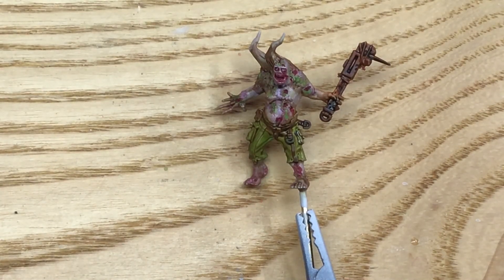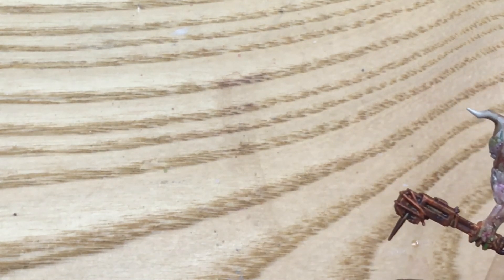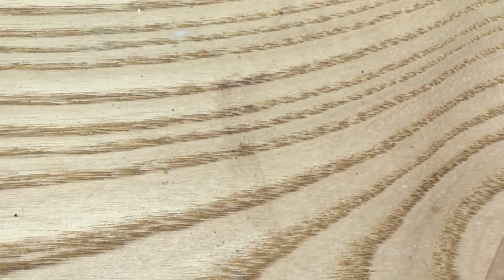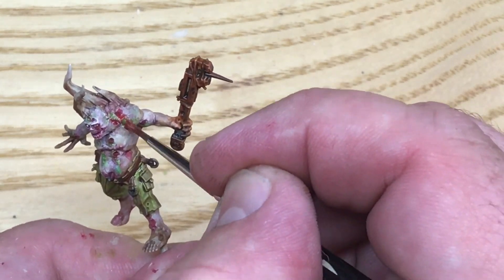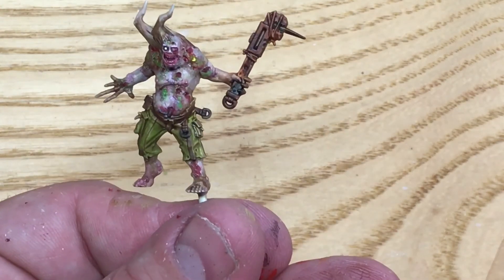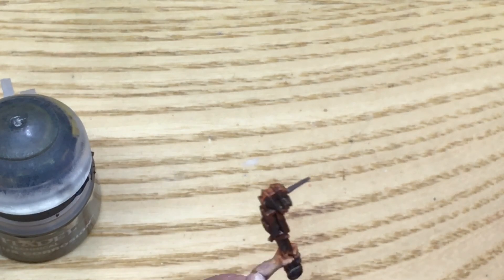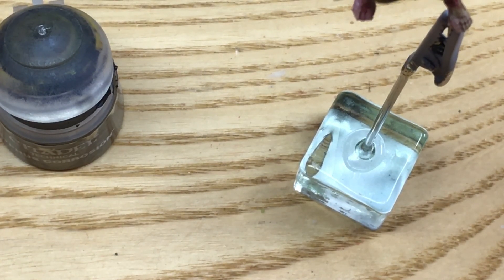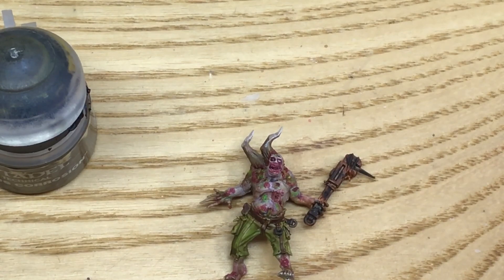30 min (ish) Pox Walker pt4